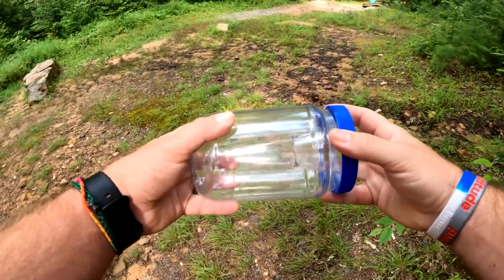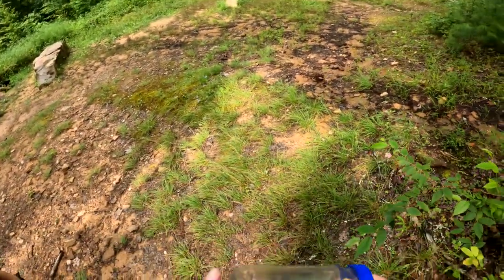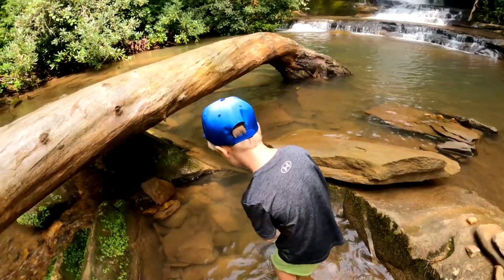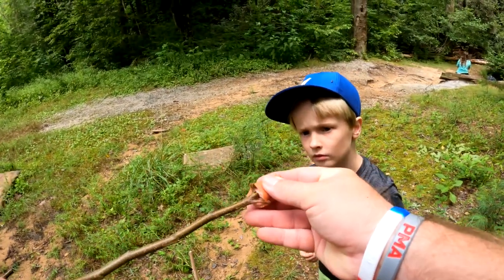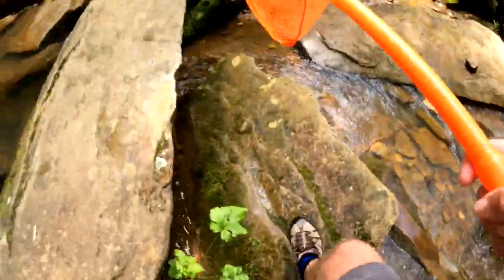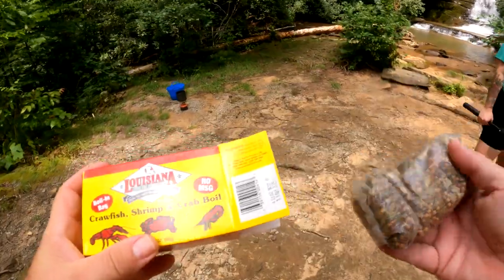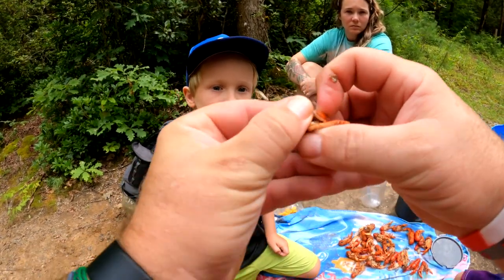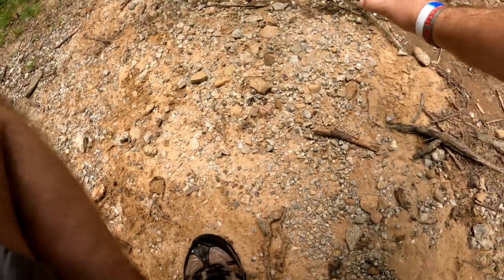MONSTER Crawfish: Catch and Boil in North Georgia!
Follow along as we catch crawfish in a cold North GA stream in a really unique way!